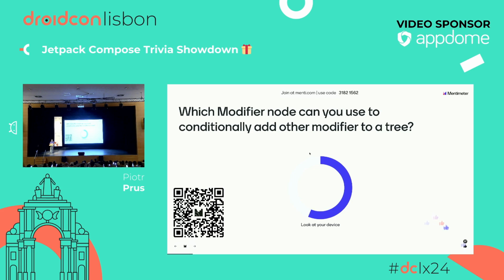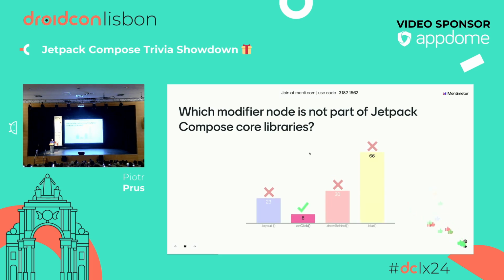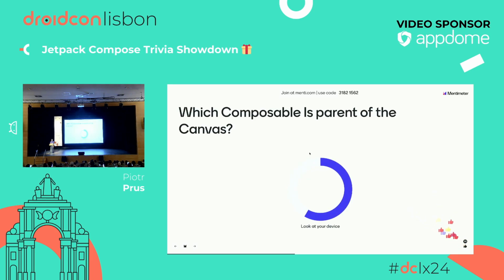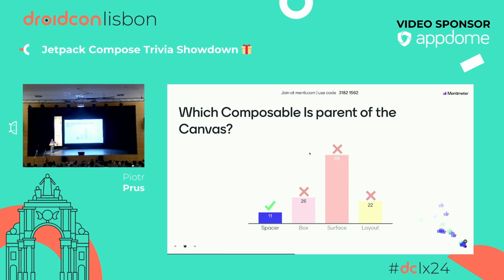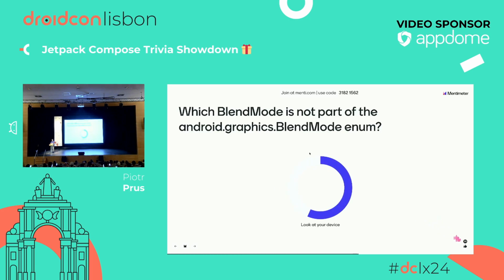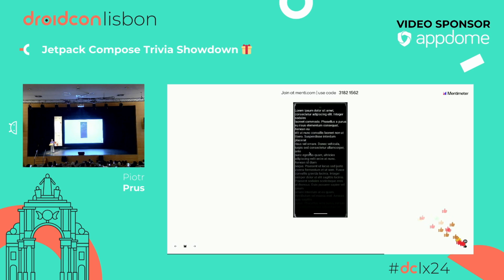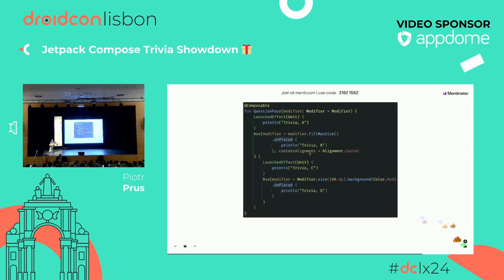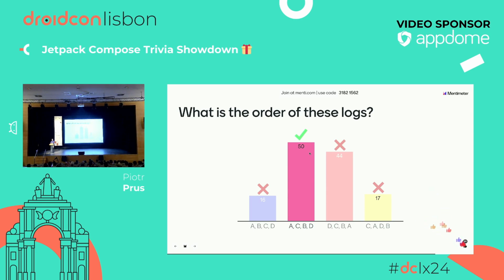Piotr Prus - Jetpack Compose Trivia Showdown 🎁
Put your Jetpack Compose skills to the test in a thrilling trivia competition! Join us for a fast-paced battle of wits and knowledge. Each question will challenge your understanding Compose know-how. Compete against your peers and show off your Compose expertise. The winner will walk away with the official Droidcon Lisbon 2024 hoodie ✨.
Don't miss this exciting opportunity to learn, compete, and win!
REMINDER:
You need a mobile phone and a fast network. The timing of your answers is crucial.